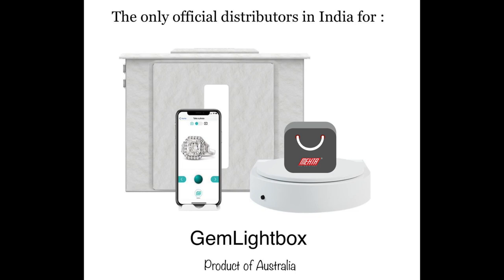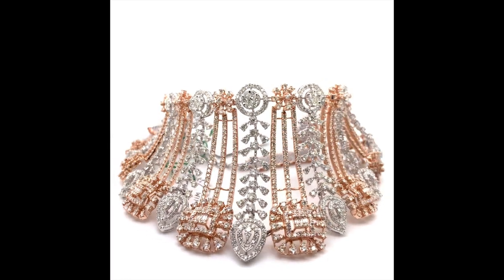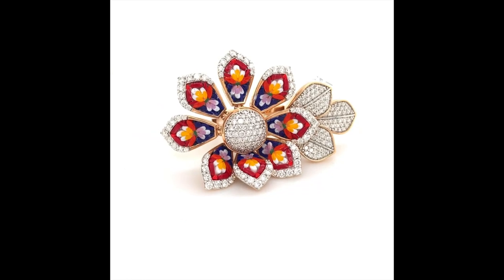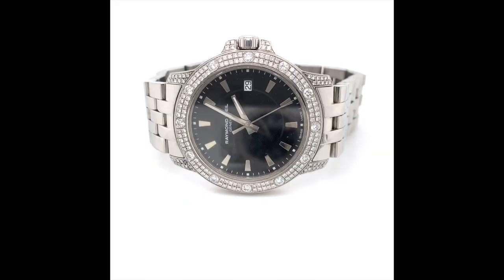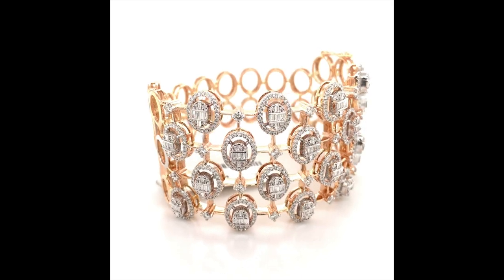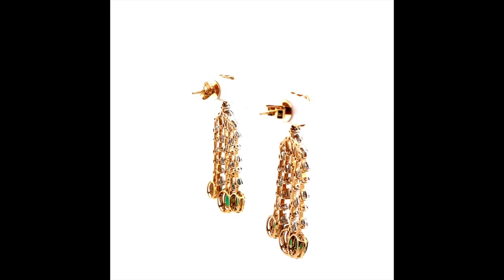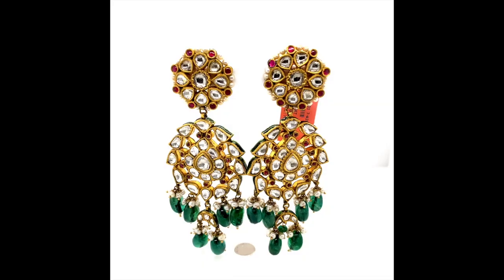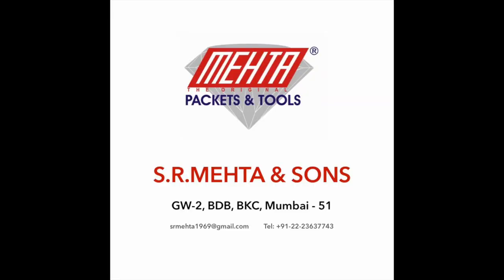GemLightbox Demo and sample shots (including shots using ariel attachment)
Gemlightbox is a revolutionary photobox meant to shoot jewelry in 360 using any smartphone.